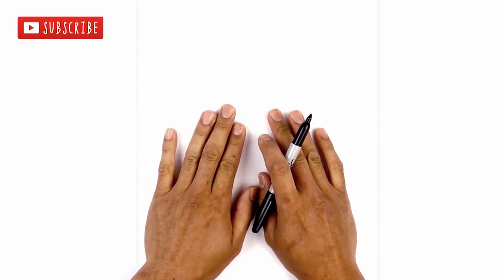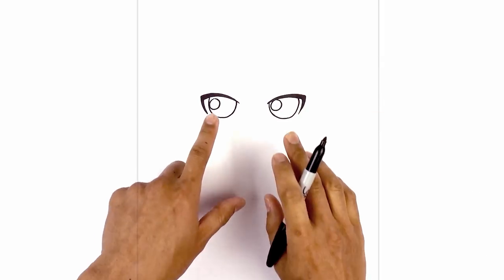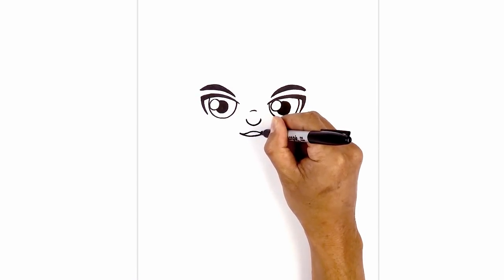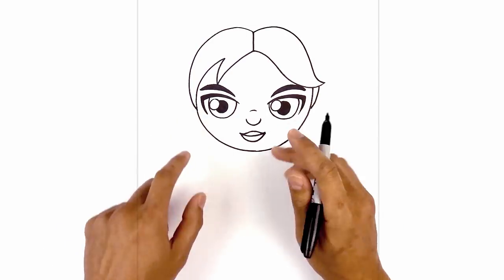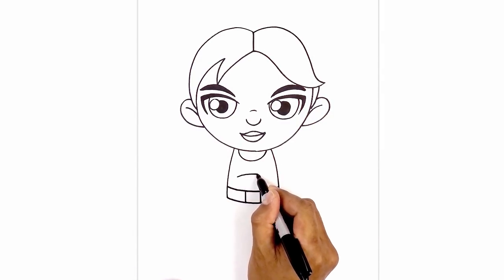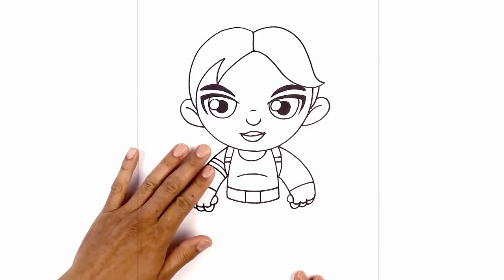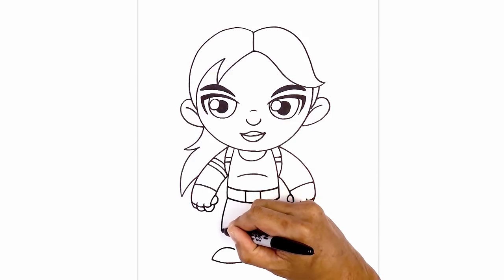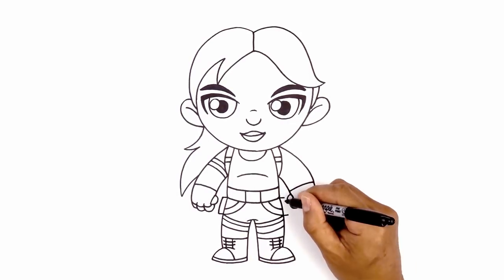Tomb Raider | How to Draw Lara Croft | Step by Step Art Tutorial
Good morning everyone! In today's Art Tutorial I'll be showing you How to Draw Lara Croft from Tomb Raider.